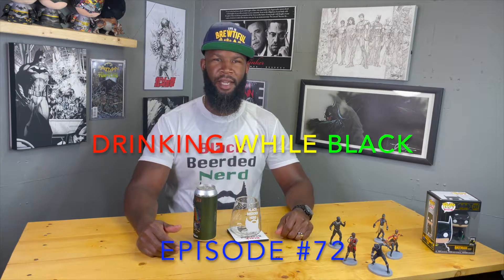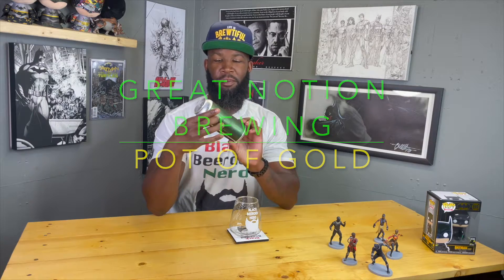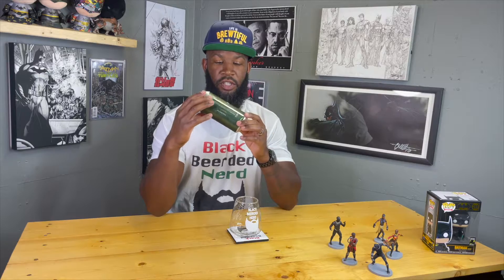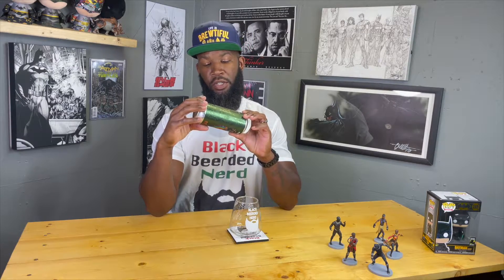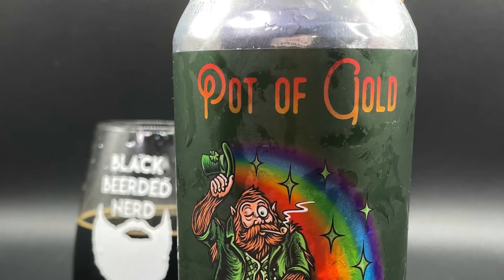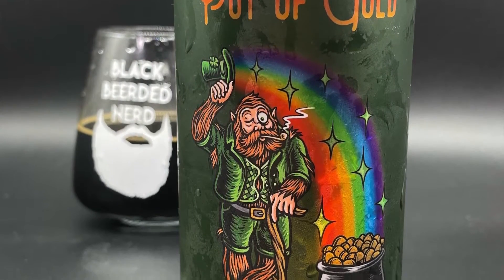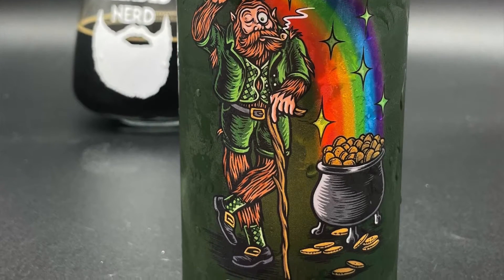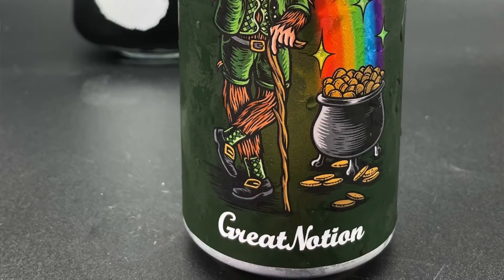POT OF GOLD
My thoughts on another beer from Great Notion